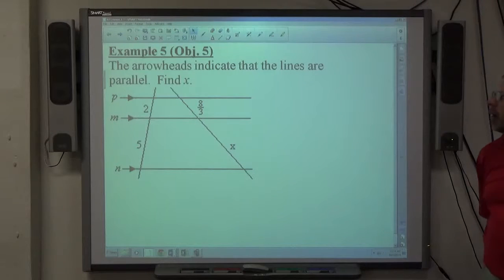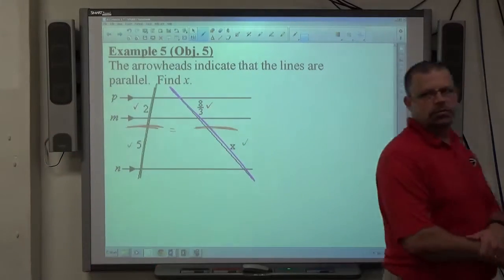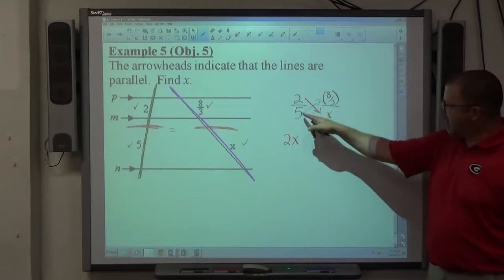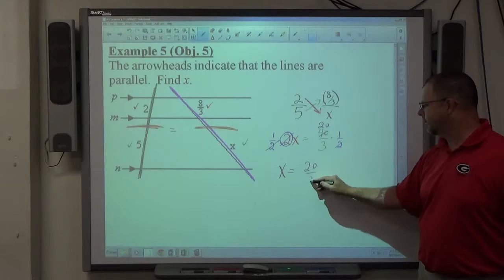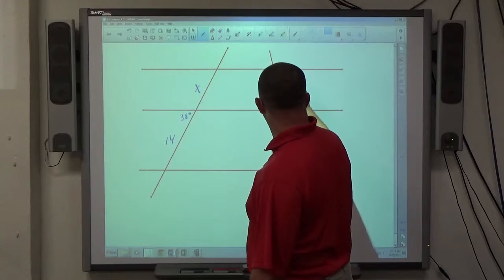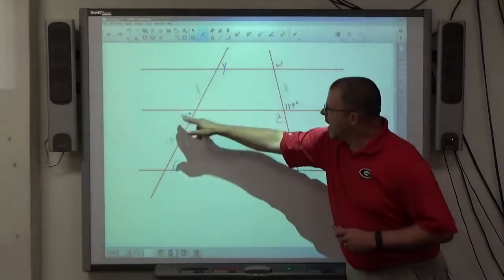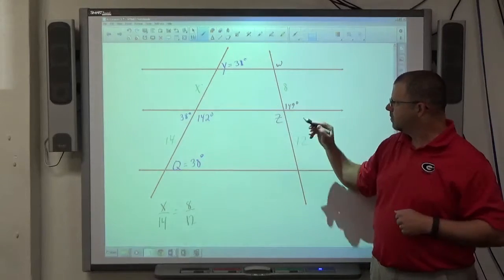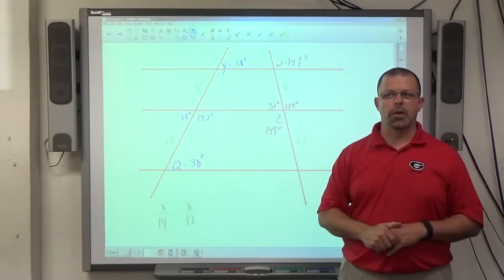Algebra II Example 1.5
Find the measure of a segment length when three parallel lines are cut by two transversals.